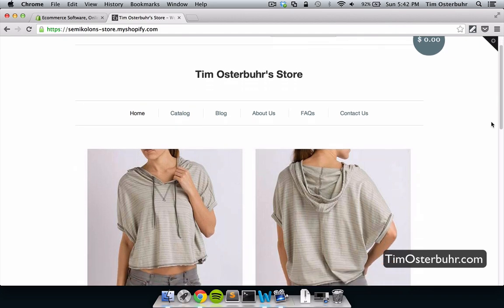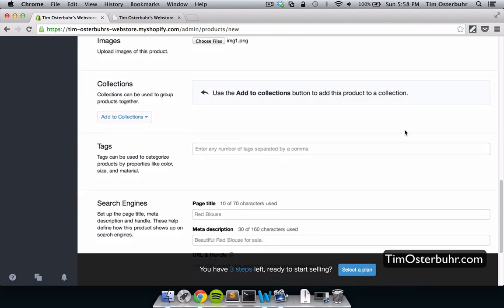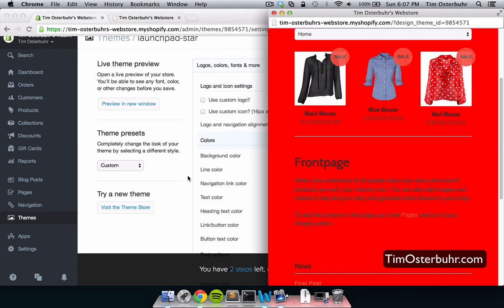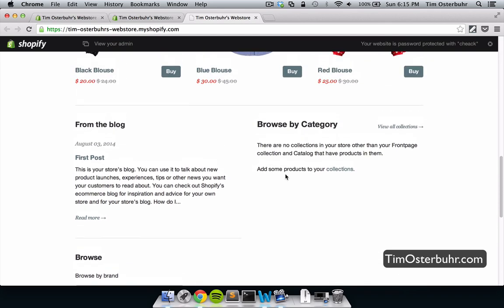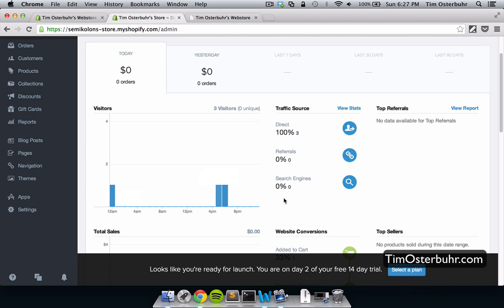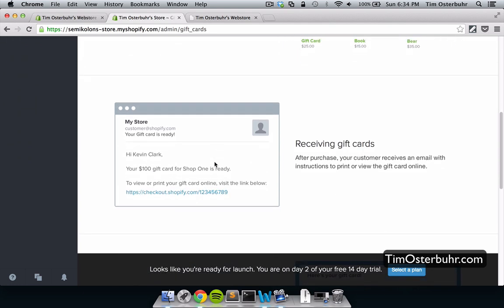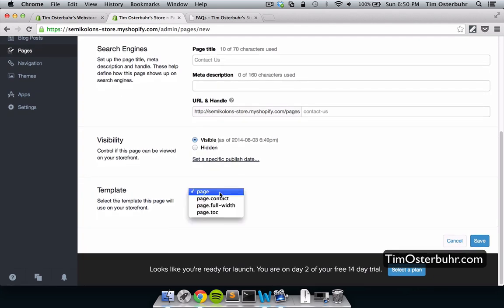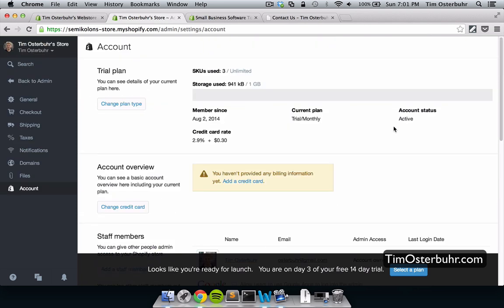Shopify Review and the Ultimate Step-by-Step Tutorial to Creating an Online Store on Shopify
Looking for an updated version of the tutorial? Checkout

Creating an online store (Ecommerce) has never been easier. In this video I will review the shopify platform and in the tutorial I will show you step-by-step, how you can create a complete Shopify store in less than an hour.

By the end of this guide you will have your own online store with products, a custom domain name, your first blog post, a contact form and a good understanding of how Shopify works.

What you will learn in this tutorial:
- Setting up an account
- Adding products to your store
- How to change the design of your store
- Creating and publishing blog posts
- Adding pages (like FAQs and a Contact Form)
- Where you can find your store reports

My goal is to teach anyone to build a startup without knowing how to code. This video is the first in my series of Ecommerce solutions that allow non-programmers to setup an online store.

So let’s stop procrastinating and start creating your blog today!

I’m always happy to answer questions in the comments or via email.

p.s. Please feel free to send me a link to your shop. In a later blog post I want to show some Shopify examples and I would love to list your shop (free advertising for you).